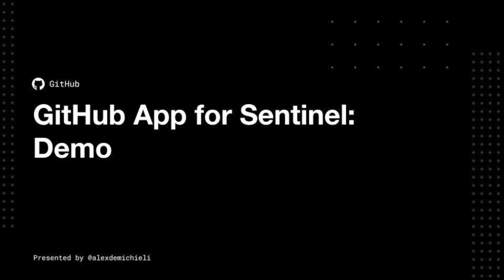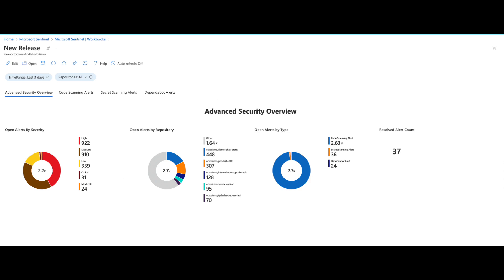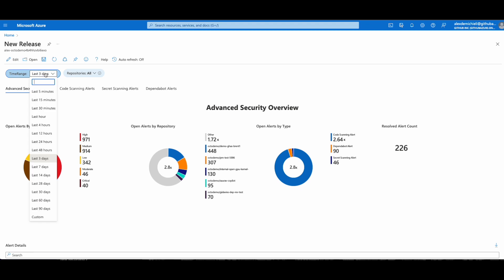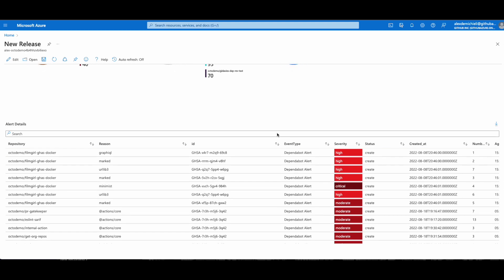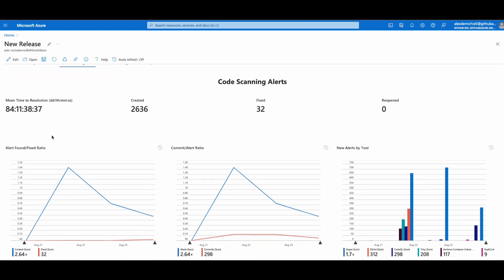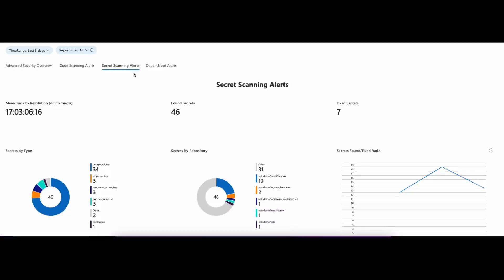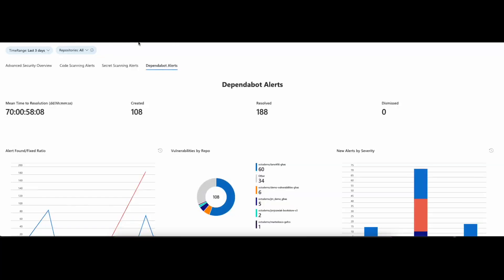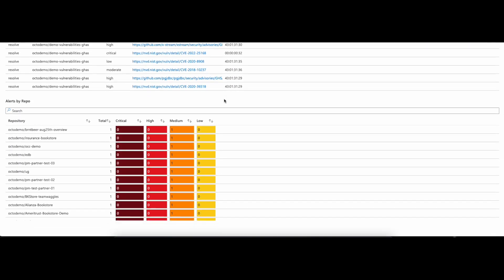GitHub app for Microsoft Sentinel: Demo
This video provides an overview of the integration between GitHub Advanced Security and Datadog

Thanks!